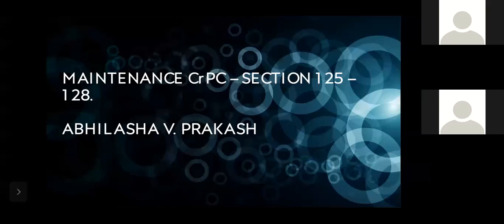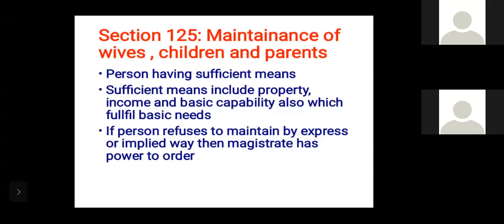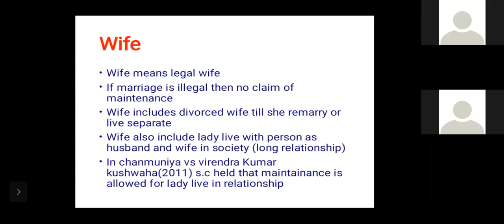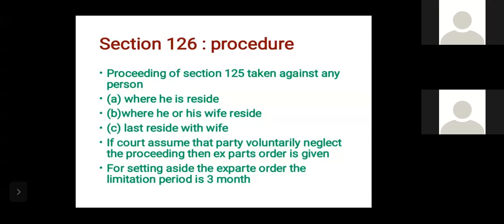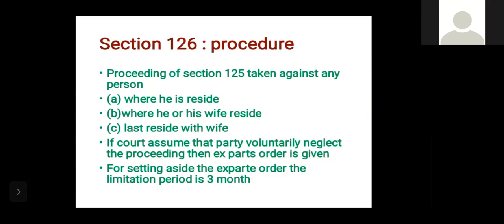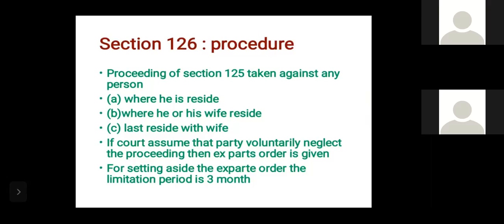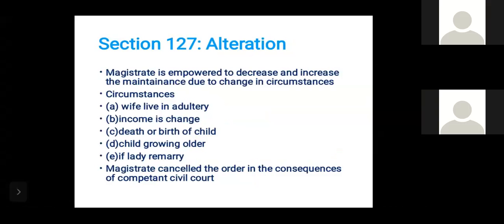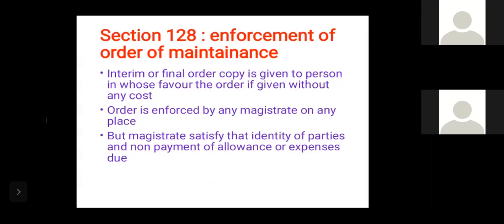Maintenance - Sec 125 of CrPC - India Criminal law- Abhilasha v. Prasad case - Presentation for CLAT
This video is posted by Paradygmlaw, freeclassforCLAT an online initiative to help with your Law entrance prep CLAT. At Paradygmlaw we hope to help everyone develop their potential.

Do you need help with CLAT preparation? The most sought after national entrance exam for law in India is known as Common Law Admission Test (CLAT).
to understand our legacy and the students' results since 2004.
We hope to continue to contribute towards helping students prepare successfully for CLAT for years to come.